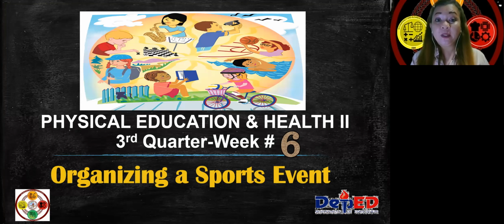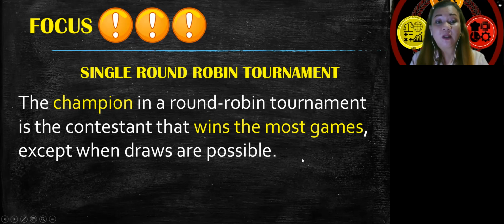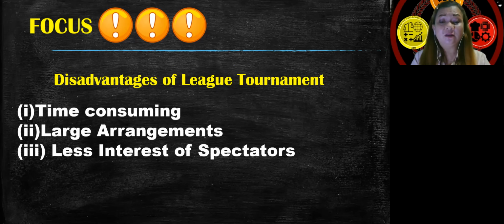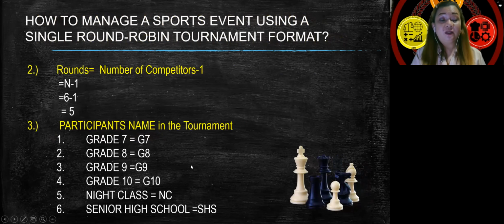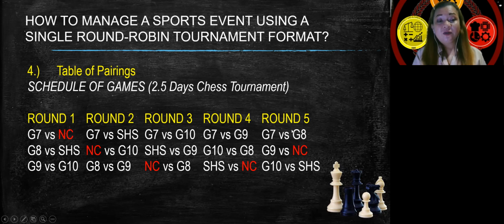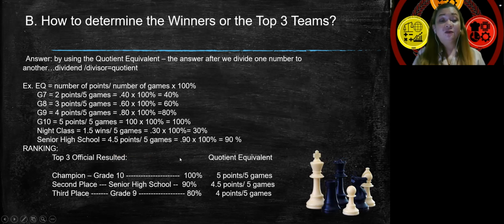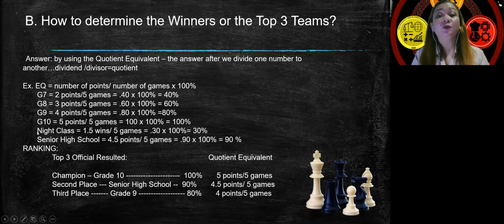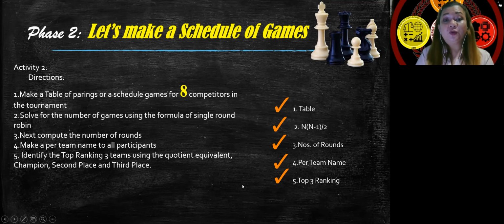Q3 W6-CO-ORGANIZING A SPORT EVENT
Determining Tournament Style -Round Robin Tournament
Managing a sport event using Single Round Robin Tournament
Scheduling of games